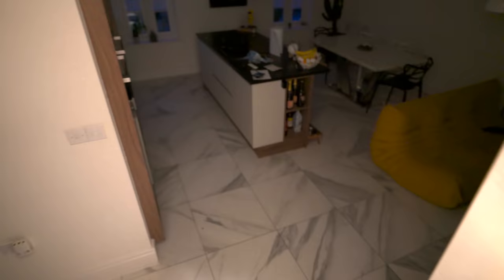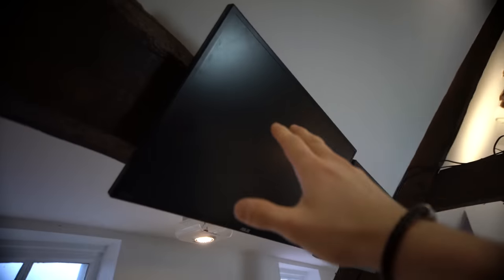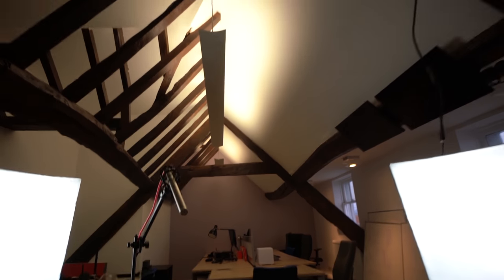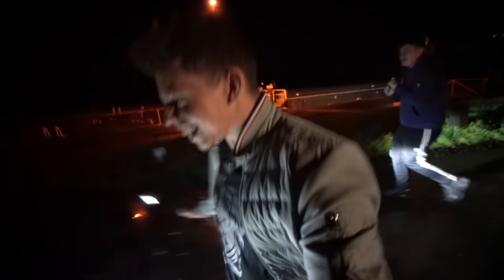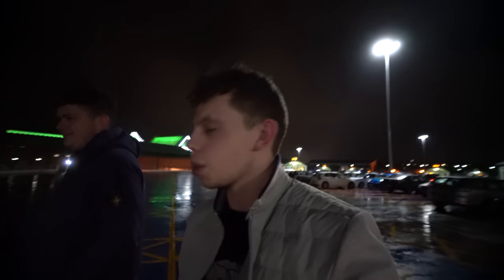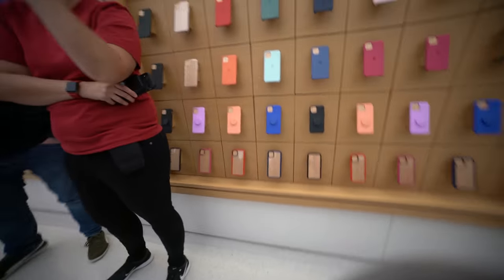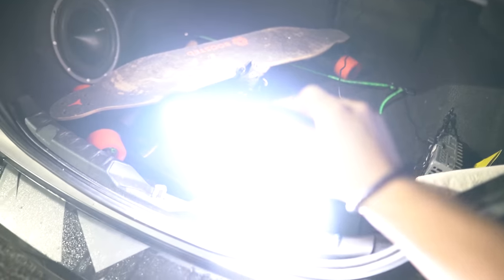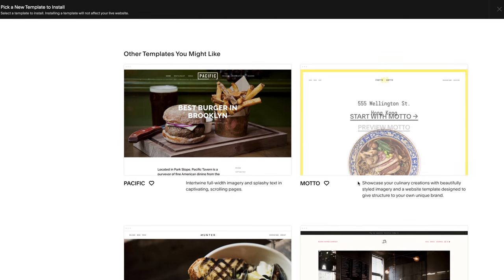Insane Night Instagram Mission & The New MacBook PRO!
Let's go on an Instagram mission & talk about the New Apple MacBook!

Products in this video:
KRK Speakers
LG Monitor